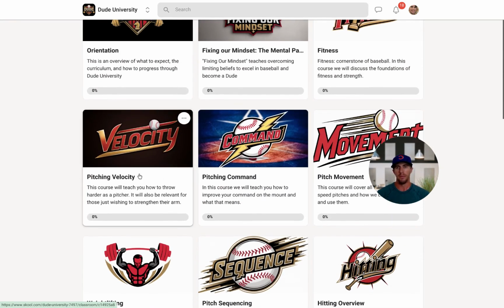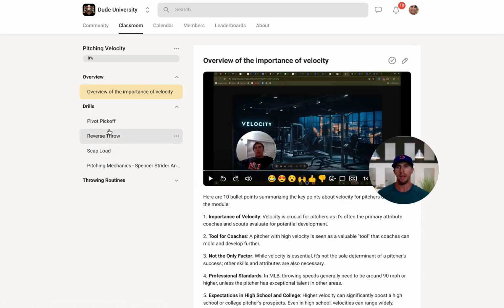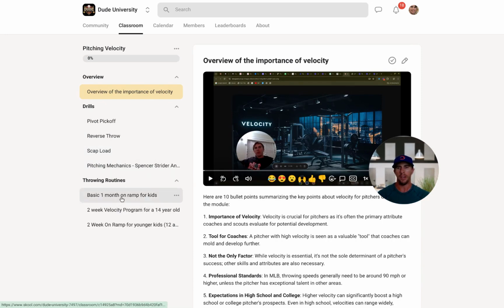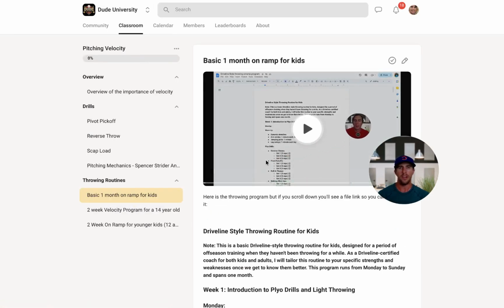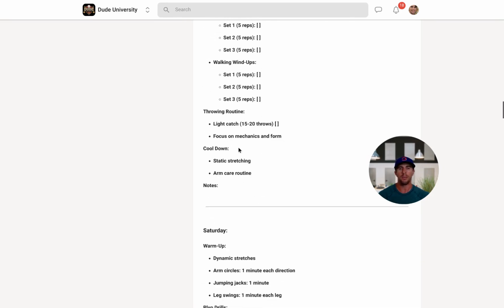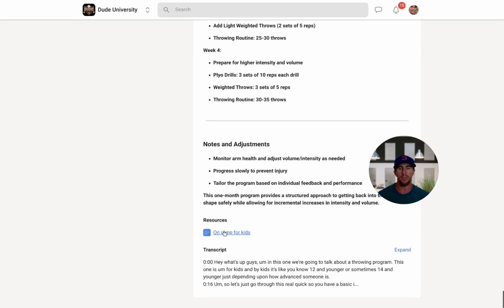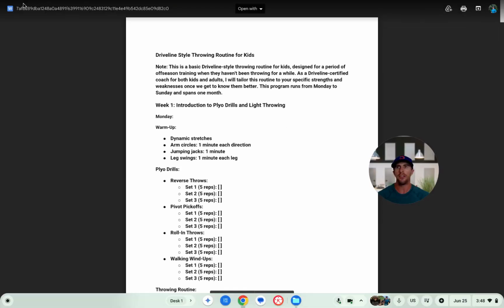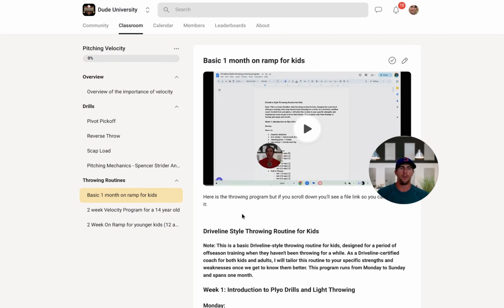Inside DUDE University 🎓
Online training will be the best decision of your life. In this video I explain how it works and my credentials.